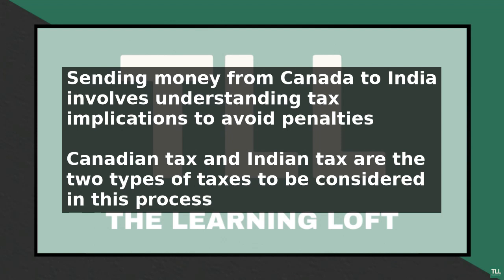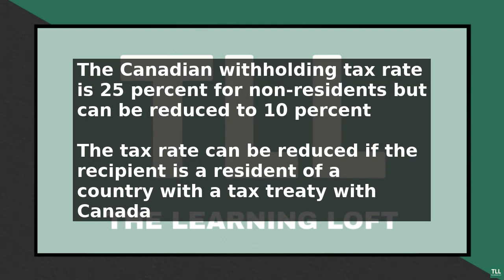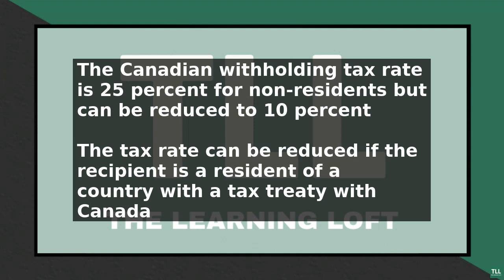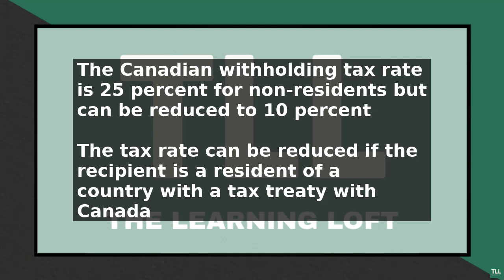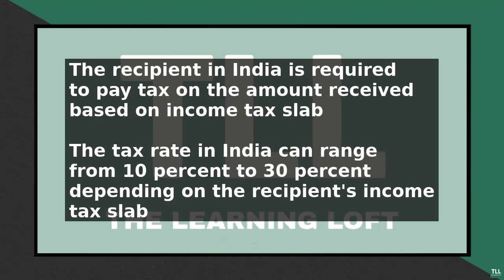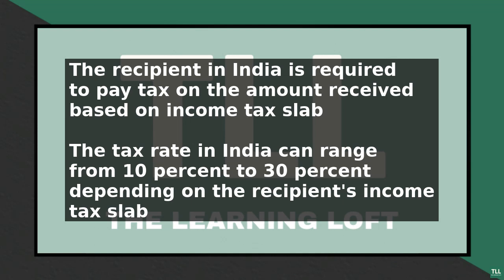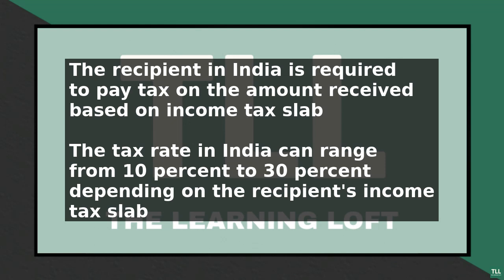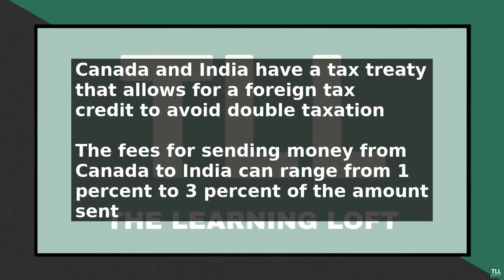How Much Tax To Send Money From Canada To India (2025)